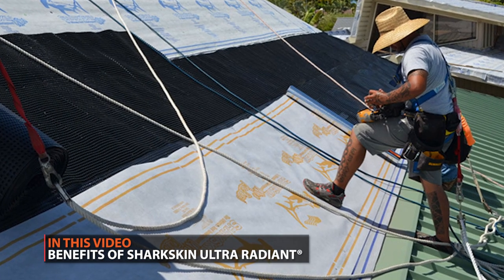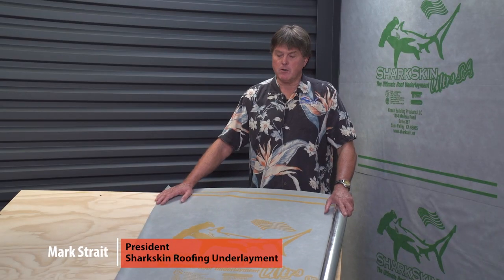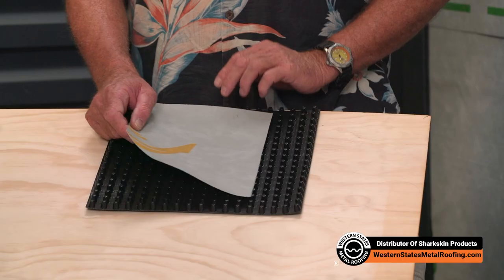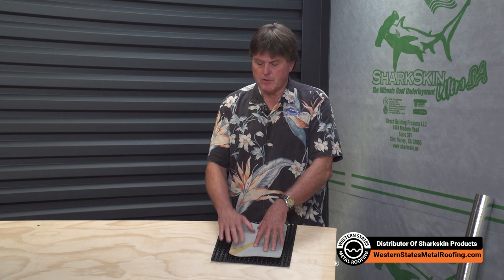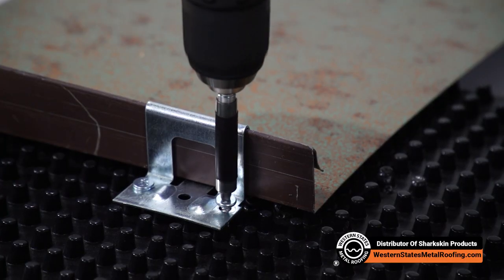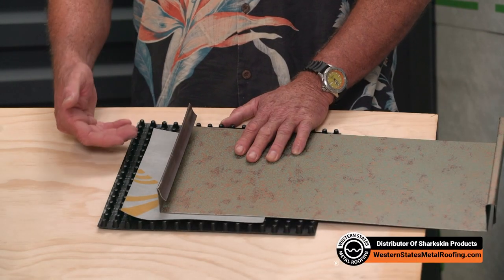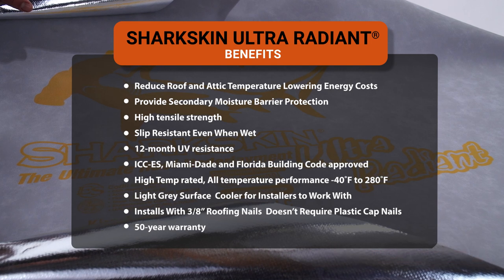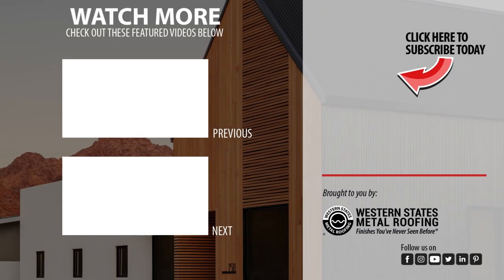Sharkskin Ultra Radiant Barrier Roof Underlayment Guide: Installation On Roof Decking And Benefits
Sharkskin Ultra Radiant is an underlayment that's designed to be a radiant barrier. It will help to reduce heat gain and cooling cost. In this video we discuss radiant barrier installation and the the benefits of installing a radiant barrier on roof decking.

What is radiant barrier?
Radiant barriers are designed to reduce summer heat gain and reduce cooling costs. The barriers are made from a highly reflective material that reflects heat instead of absorbing it.

00:00 Sharkskin Ultra radiant barrier roof underlayment
00:14 What is radiant barrier?
00:50 Should a radiant barrier be installed directly on the roof decking?
01:31 Radiant barrier installation
03:00 Radiant barrier installation for standing seam metal roofs
04:29 Ventilated roof mat installation
05:00 What are the benefits of Sharkskin Ultra Radiant?

If you already have not purchased your Sharkskin Ultra synthetic roof underlayment, give us a chance to bid your job. Save 15% to 50% with our manufacturer direct pricing and great customer service. Inexpensive delivery anywhere within the United States.

Sharkskin Ultra radiant is used in conjunction with a ventilated roof mat. Radiant barrier for roofs are not designed to be installed directly to the roof deck with the reflective side down. Radiant barrier installation requires the reflective side to face an air gap.

If you lay the radiant barrier directly on to the roof sheathing it defeats the purpose of the reflectivity. It makes the radiant barrier conductive.